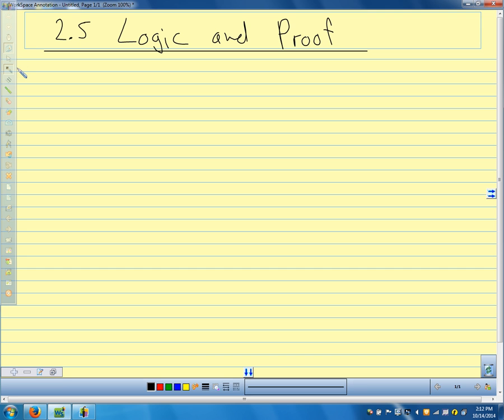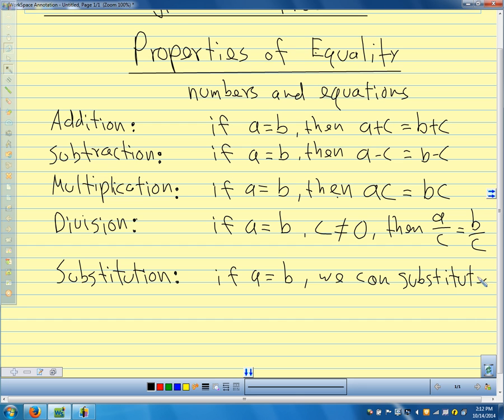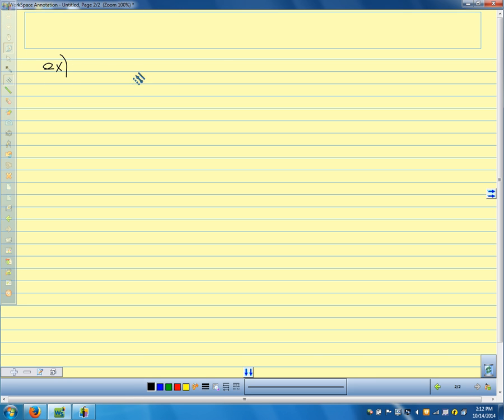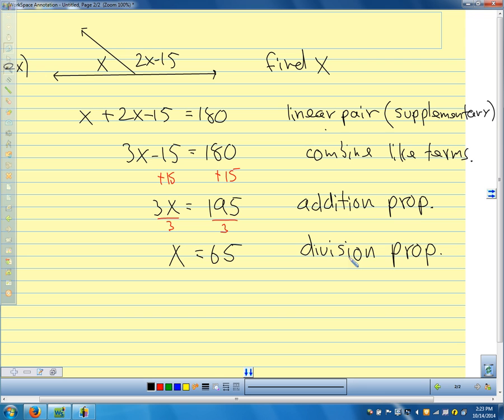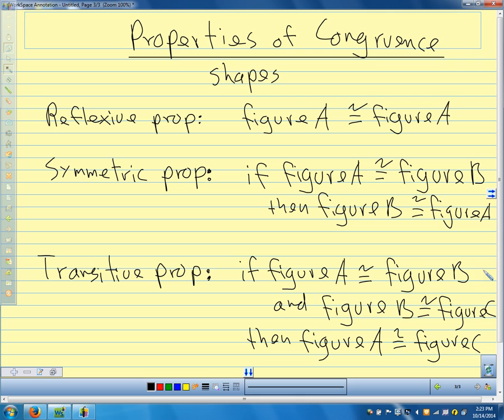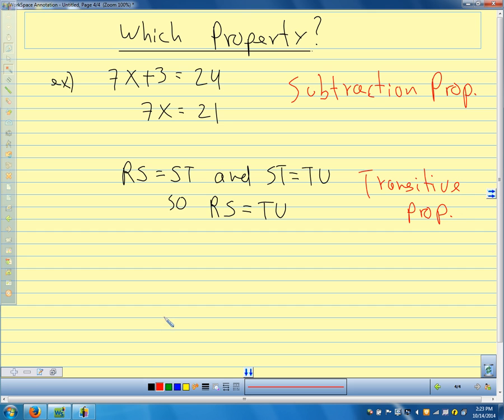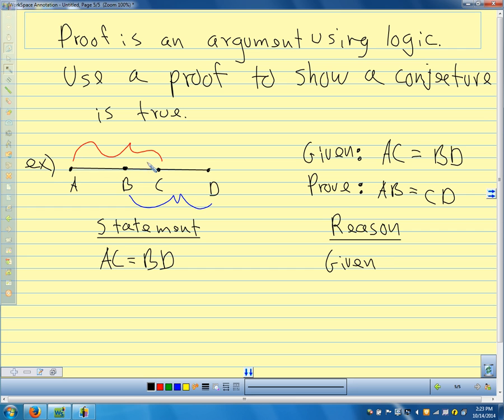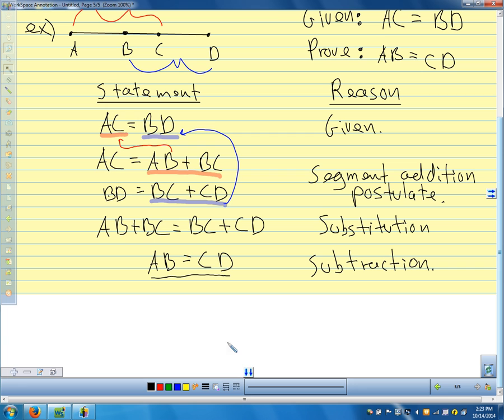Geomerty 2014 2.5 Logic and Proof